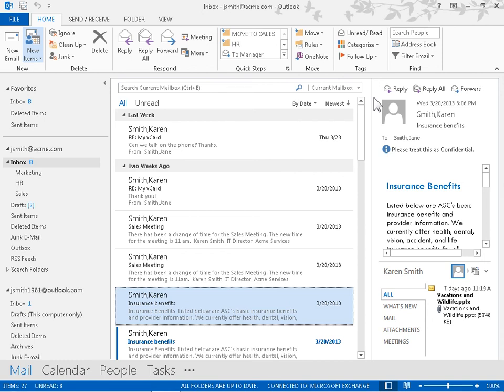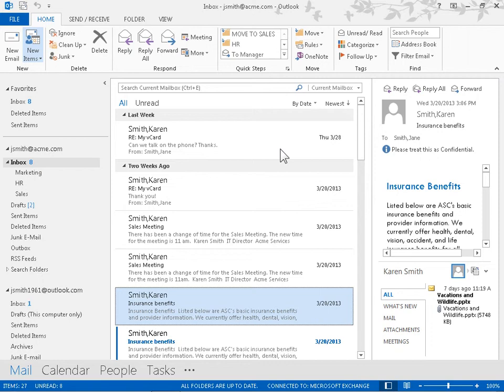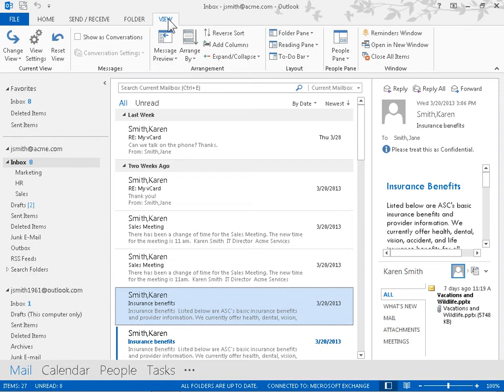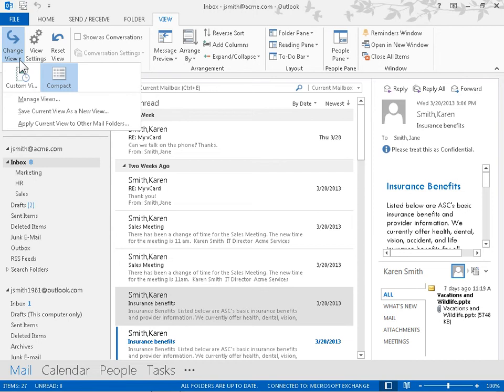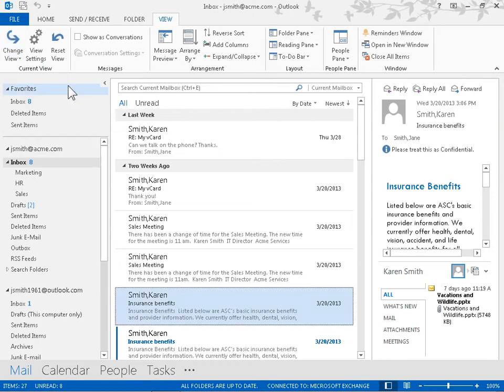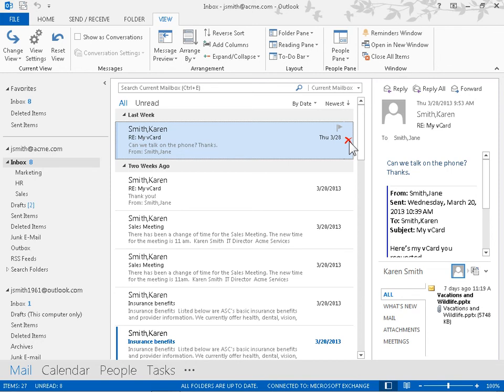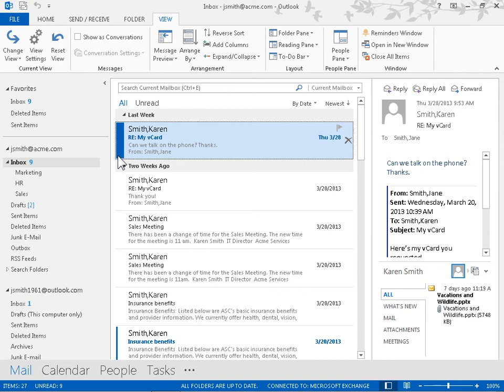Outlook 2013 Use Commands in the Message List for Quick Action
How to Use Commands in the Message List for Quick Action